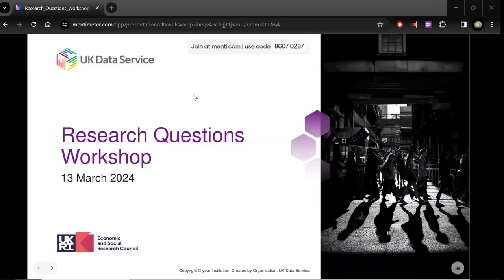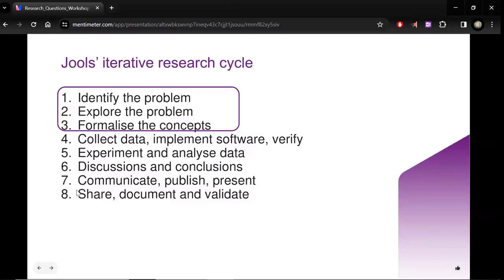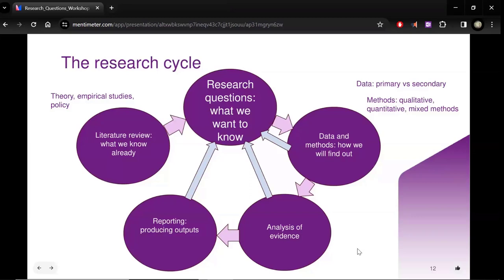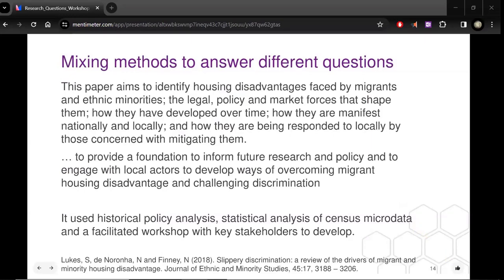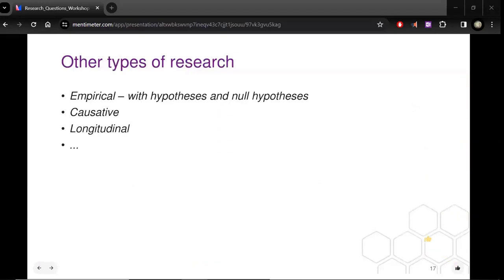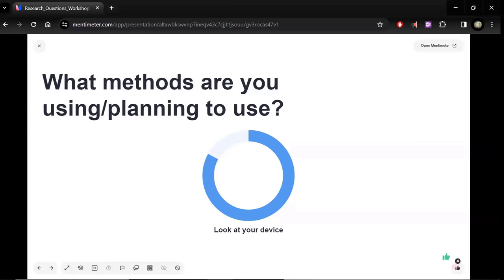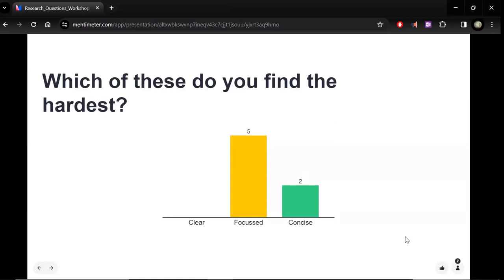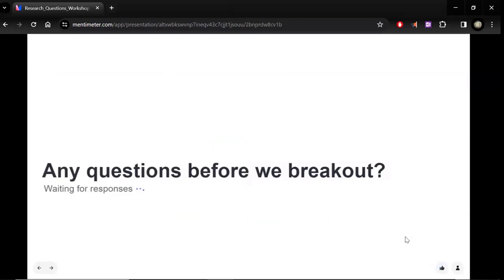Developing research questions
In this free online workshop we will explore ways of developing effective questions to frame your social science research. We will use themes from across the Social Sciences to develop questions that help you to describe the social world, explore change over time and space, and look at associations between the characteristics of people, households and places.

Developing research questions is a cyclical process. Informed by what we know already we can identify specific areas and the kind of data we need to explore them. As we explore the data available or the feasibility of collecting what we need there is often a need to refine the scope and the research questions to ensure we can address them in the time available to us. Early results may identify further areas for exploration and lead to further refinement of our research questions.

Presenters: Jools Kasmire and Nigel de Noronha